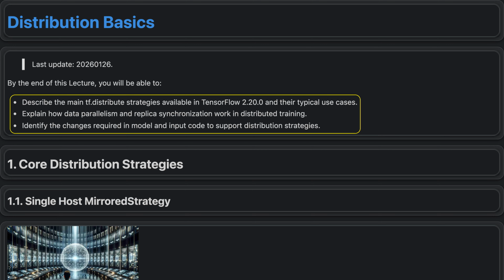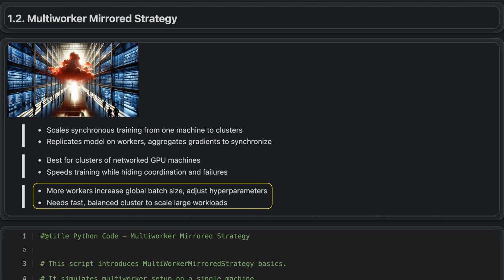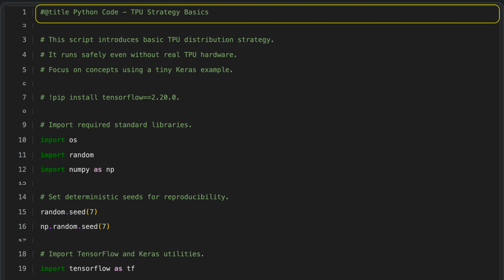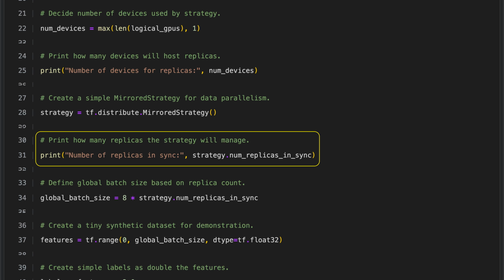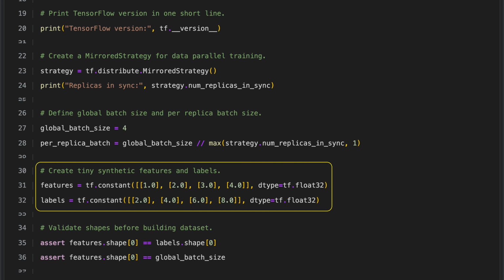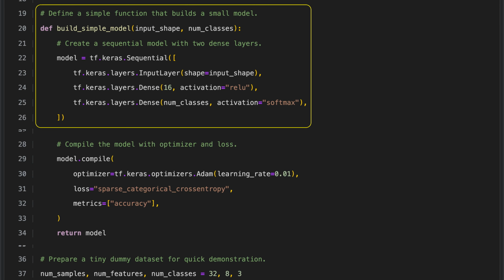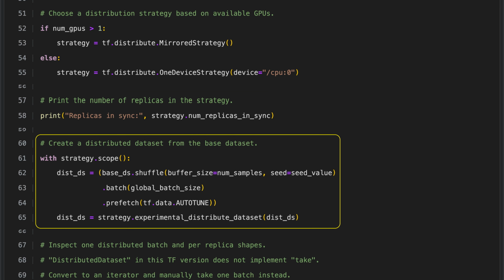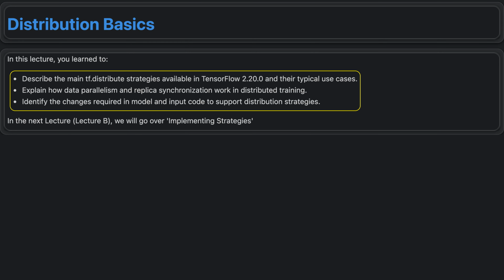Distributed Training, Distribution Basics, 08A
🚀 Course: Master TensorFlow 2.20.0
🔁 Module 08: Distributed Training
🧠 Lecture A: Distribution Basics

🚀 TensorFlow tf.distribute strategies tutorial for TensorFlow 2.20.0: learn how to use MirroredStrategy, MultiWorkerMirroredStrategy, and TPU strategy to scale deep learning with data parallelism, replica synchronization, and all-reduce gradients across GPUs, TPUs, and multiworker clusters. This lecture walks through distribution strategy scopes, synchronous vs asynchronous training, global vs per-replica batch size semantics, and building distributed input pipelines with tf.data. You will see concise Python code examples using MNIST and synthetic datasets that show how to adapt models, optimizers, and input pipelines for distributed training. Watch to understand core distribution basics and prepare for implementing strategies in your own TensorFlow projects.